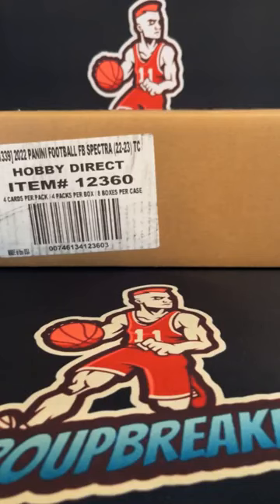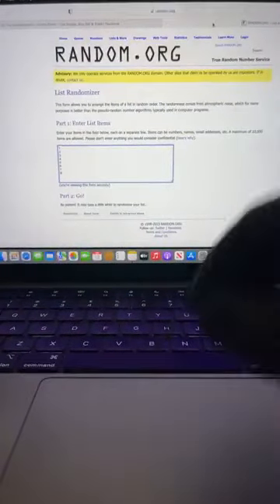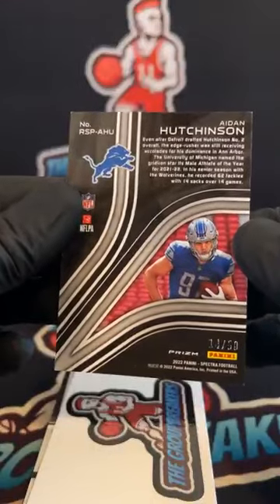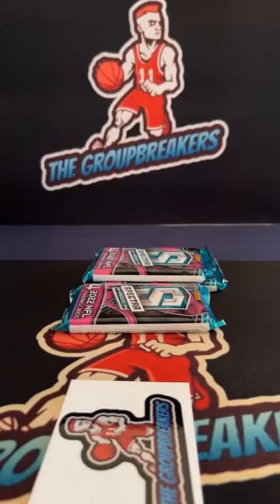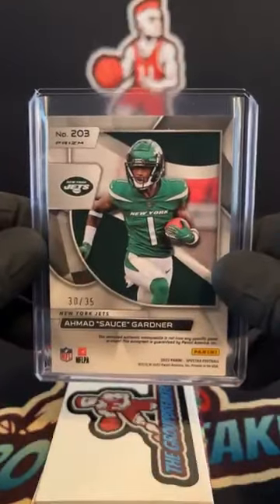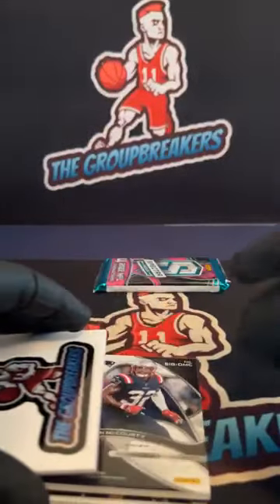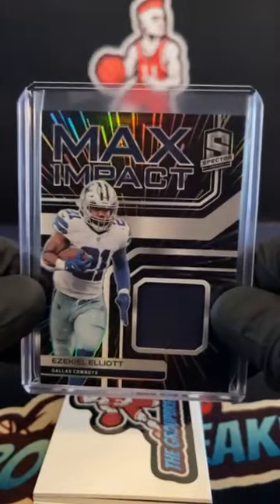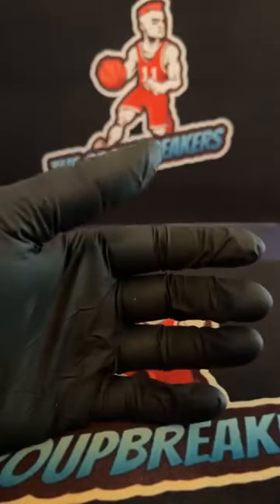BREAK #1591 - 2022 Spectra Football Hobby Box PYT Break #1591 - January 13th